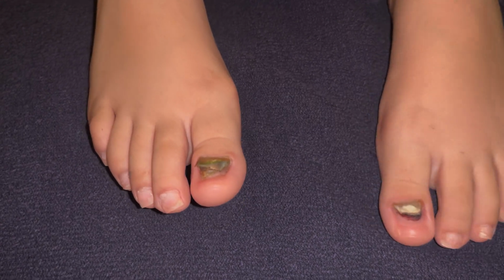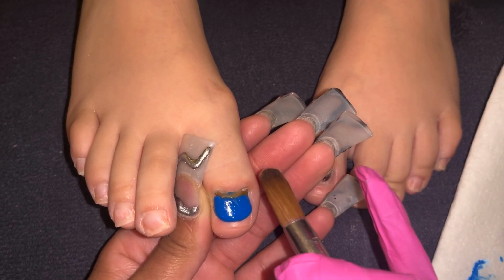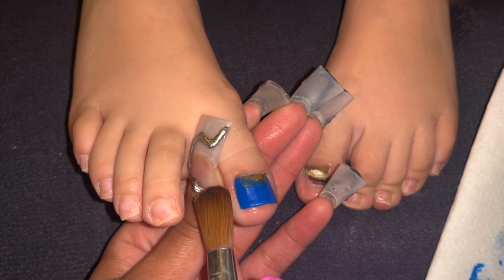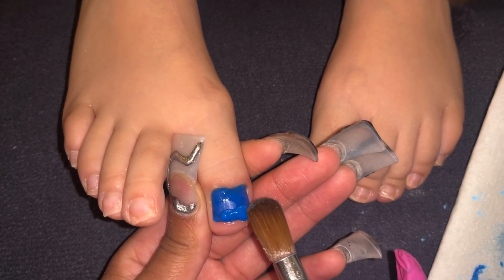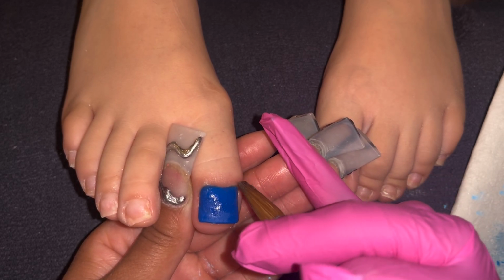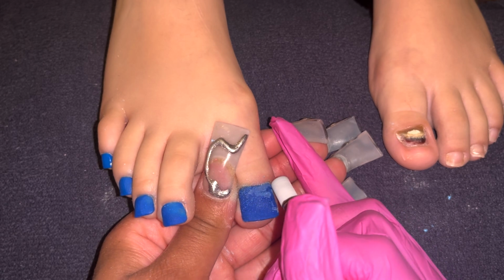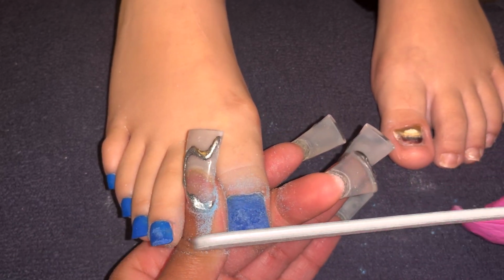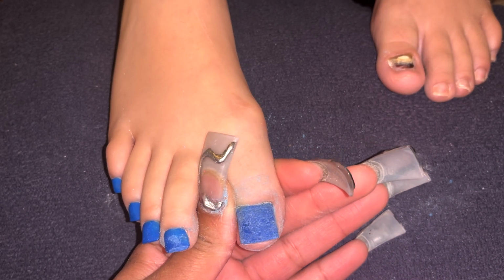I'M BACK!! EXTREMELY DAMAGED NAIL TRANSFORMATIOM! ACRYLIC BIG TOE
READY TO LEARN IN PERSON?!